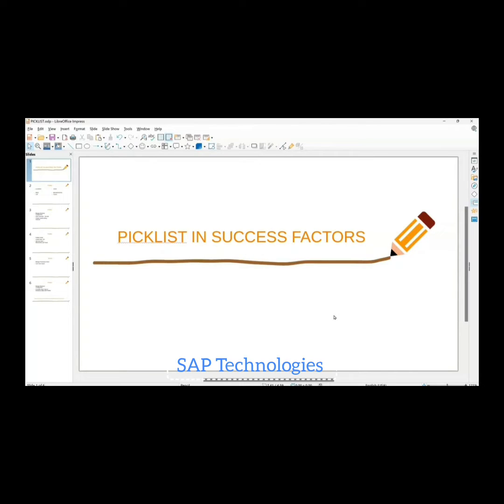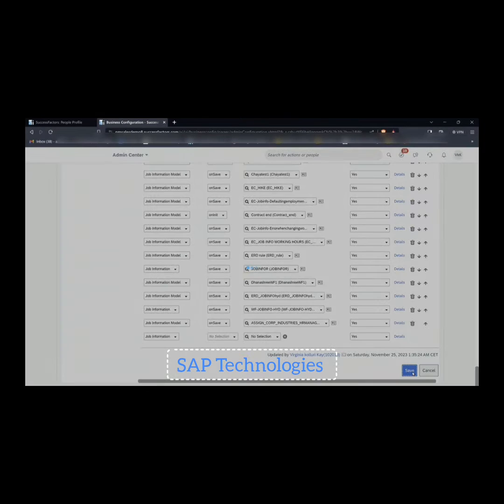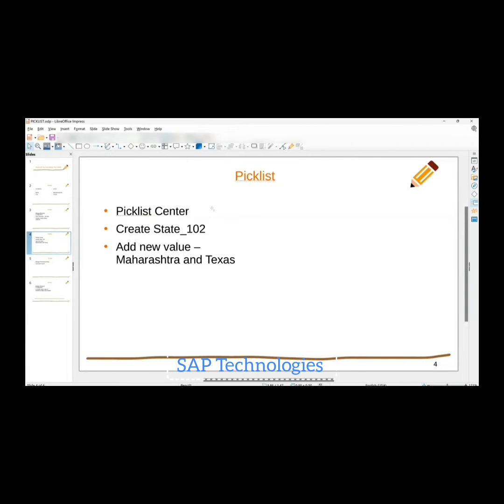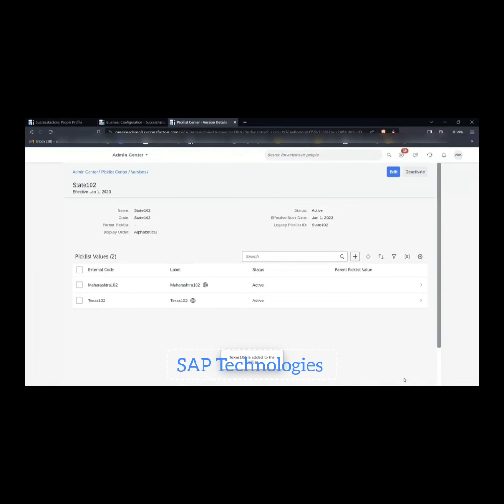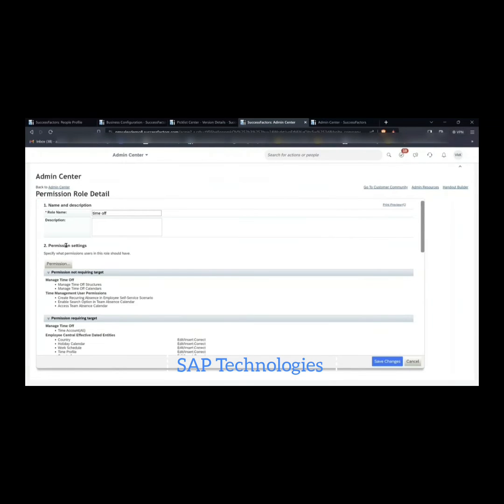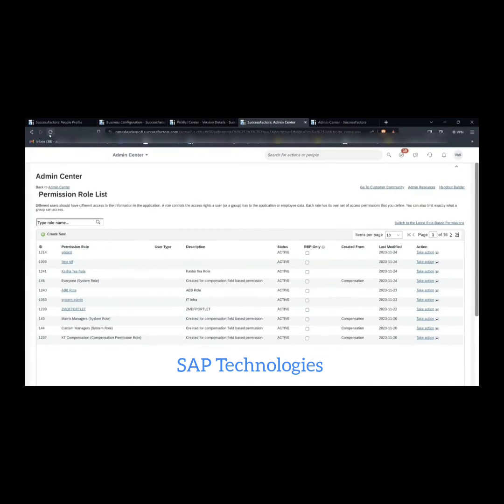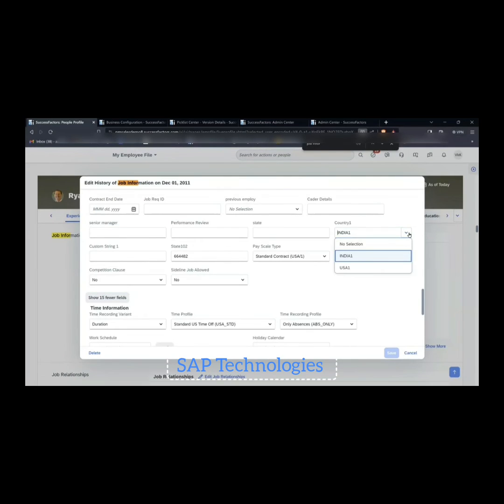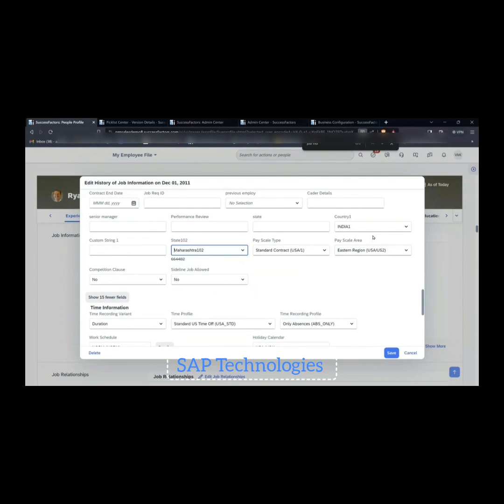l How to create PICKLIST l Success Factors Employee Central @SAP Technologies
How to create PICKLIST in Success Factors Employee Central @SAP Technologies